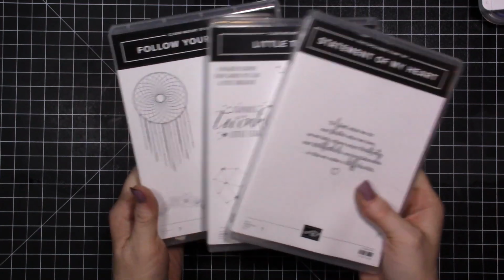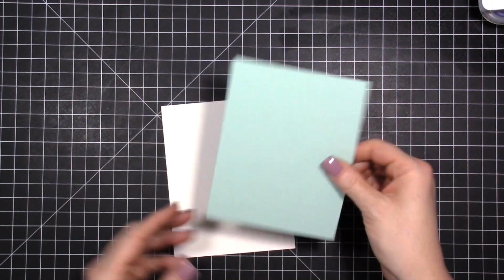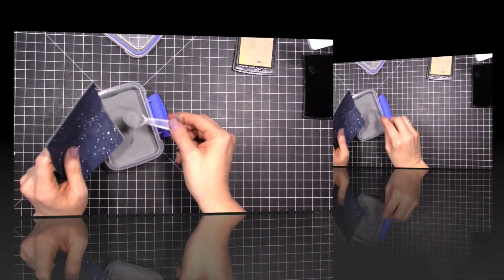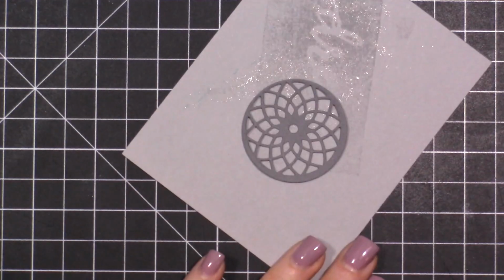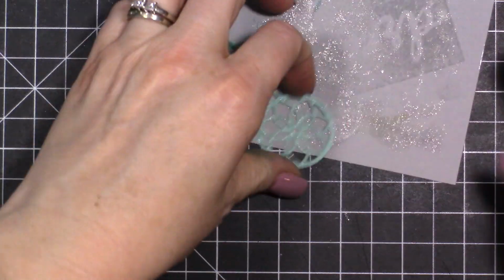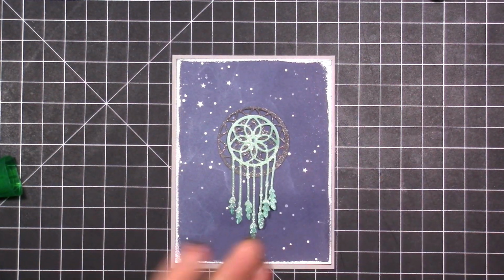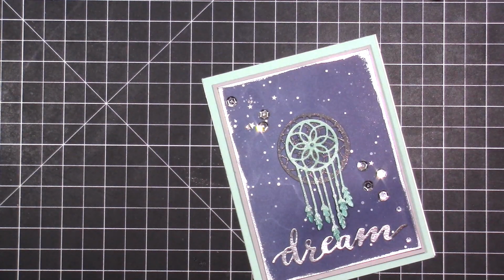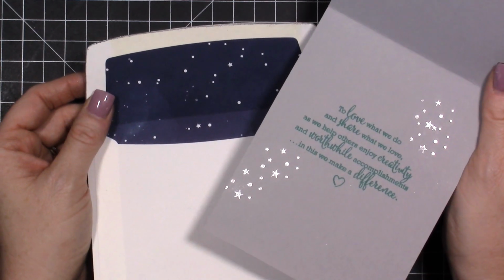Follow Your Dreams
Today I am creating a fun card for a team member.